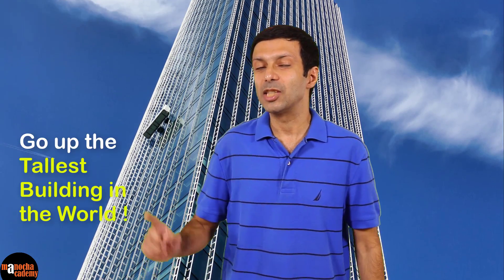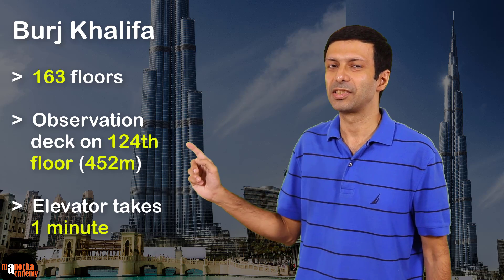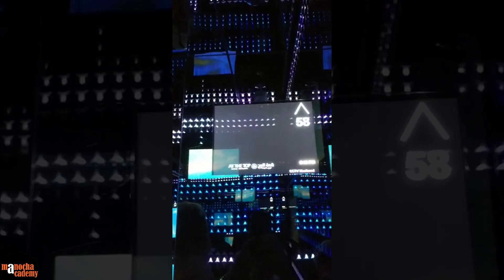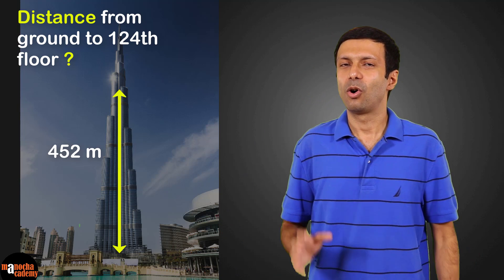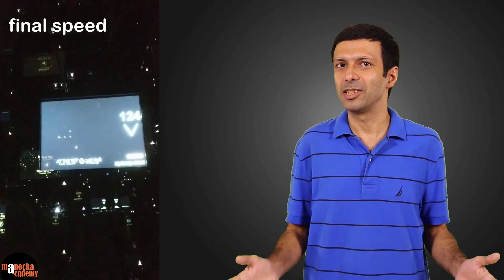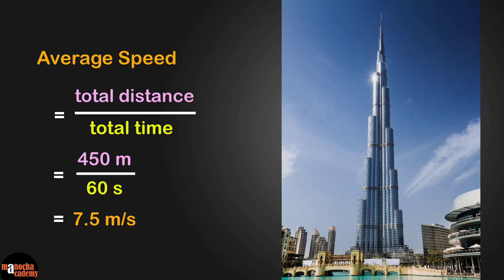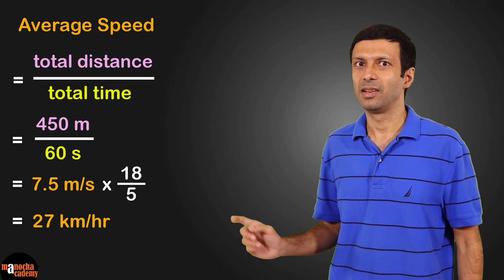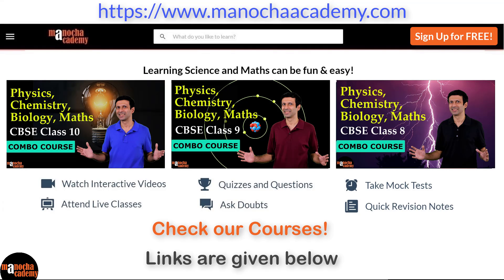Speed of Elevator of World's Tallest Building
What is the Speed of Elevator of Worlds Tallest Building? Let's calculate the average speed of the elevator in this video!